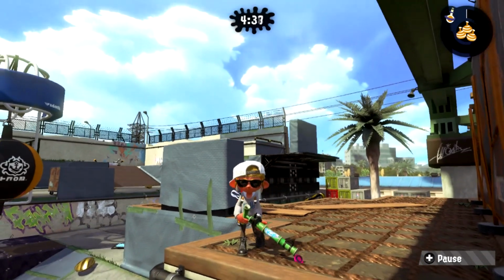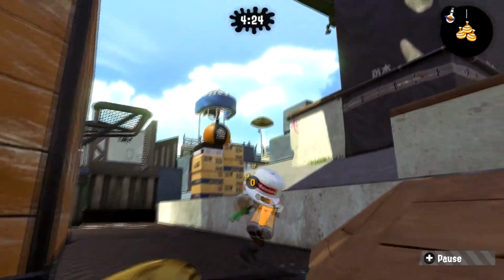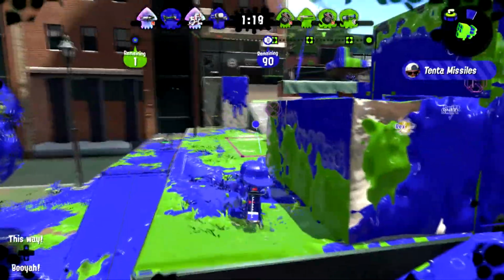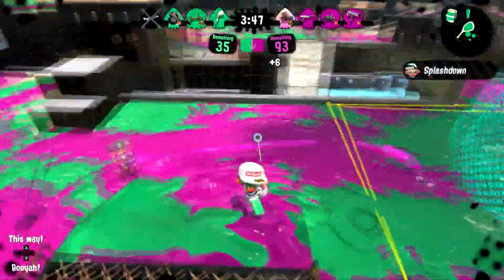Splatoon 2 weapon guides #8-The Bamboozler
Hey everyone, InfiniteCaz here and welcome to another splatoon 2 weapon guide! Today I'll be talking all about the bamboozler and its respective kits.